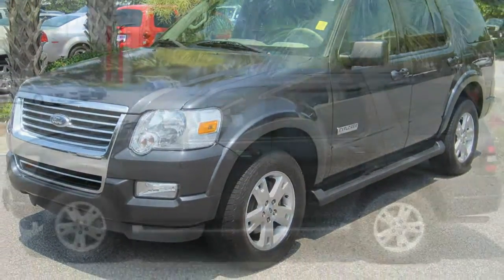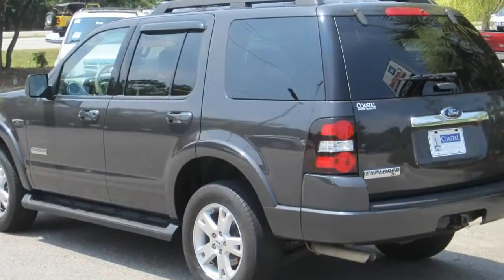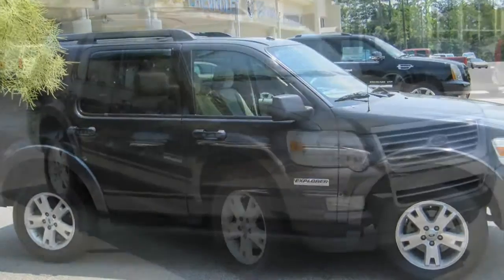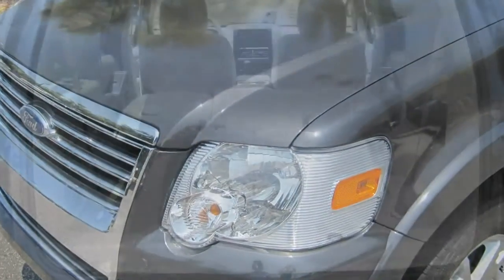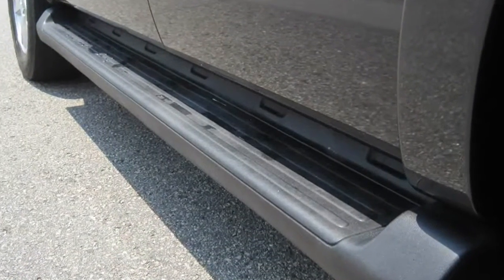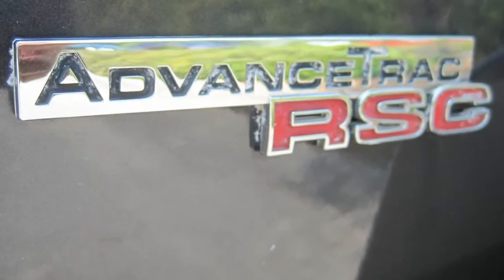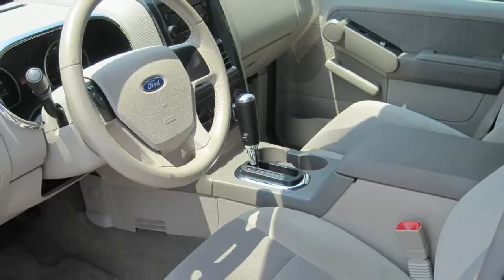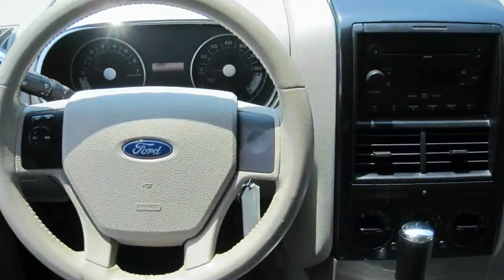Gray 2007 Ford Explorer, Chrome, SUV, 1 Owner, Power Seats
We are a Certified GM, Certified Cadillac, and Certified Nissan Dealer.  We have a huge selection of new and preowned cars.  A lot of our preowned vehicles are 1 owner, locally owned, accident free and come with a free AutoCheck car history report.